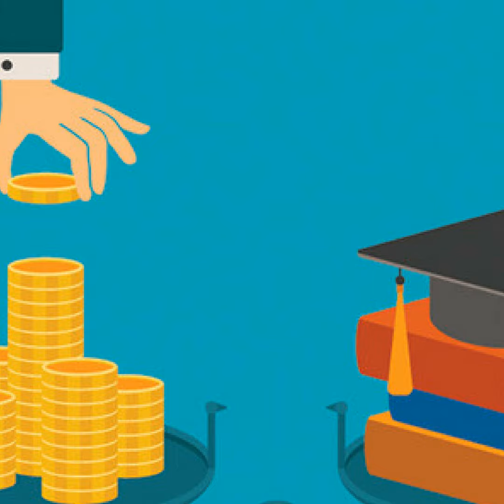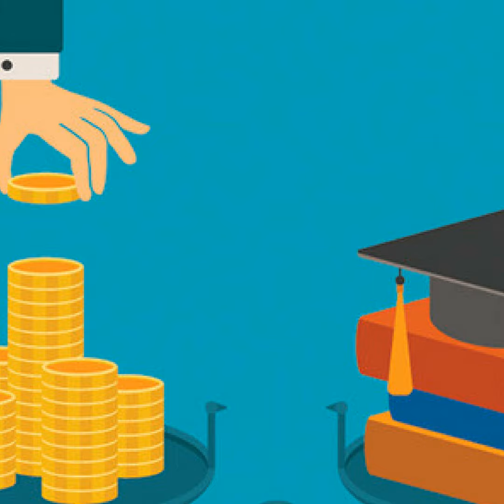How Student Loans Work: Applying, Borrowing, and Paying Back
Wondering how student loans work? Learn how to apply for them, how much money you should borrow, and the details of paying them back.